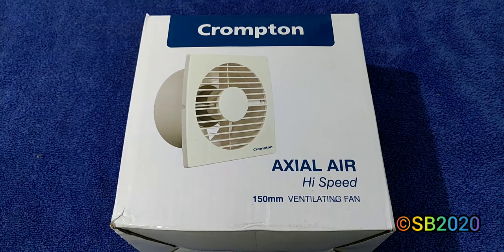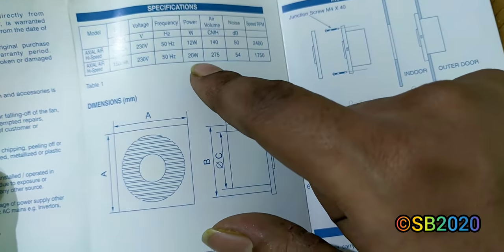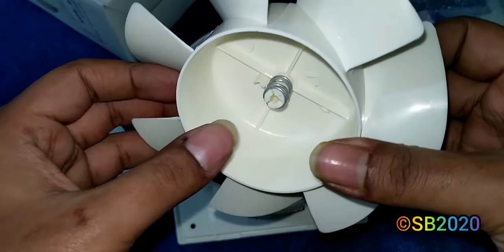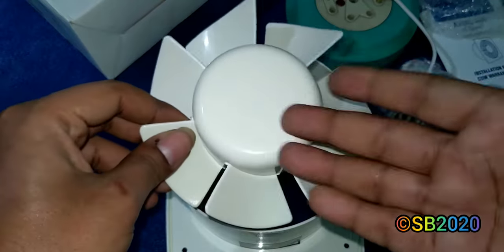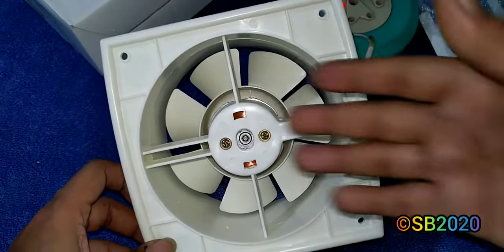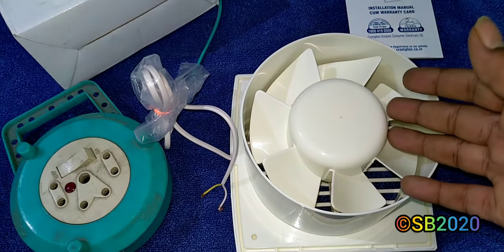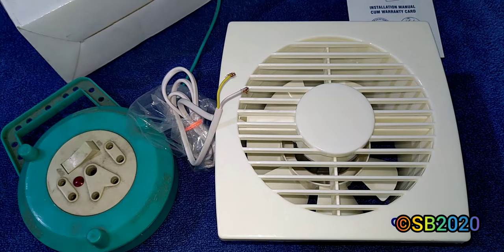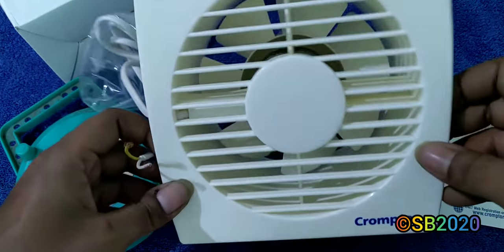Crompton Axial Air 6" (150mm) Unboxing, Installation & fully detailed Review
Presenting you the cheapest exhaust fan within ₹800/- with ABS plastic body. Introducing Axial Air 150mm ventilating fan exclusively by Crompton.
Good for circular 6.5"-7" hole fitment.

Camera:- TA1121